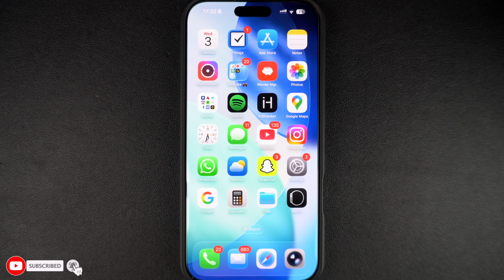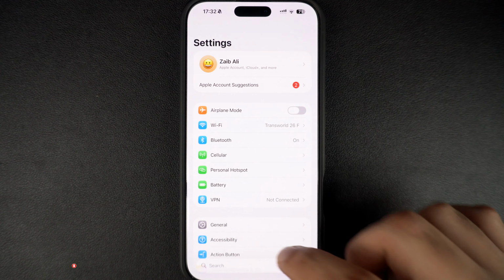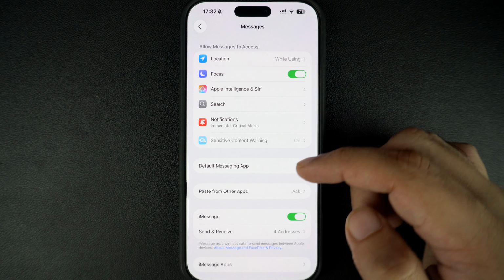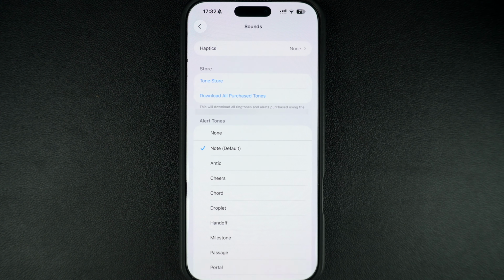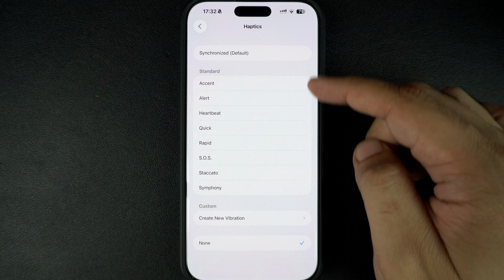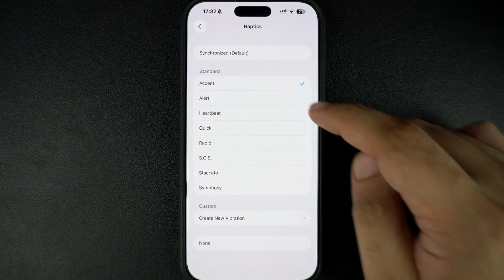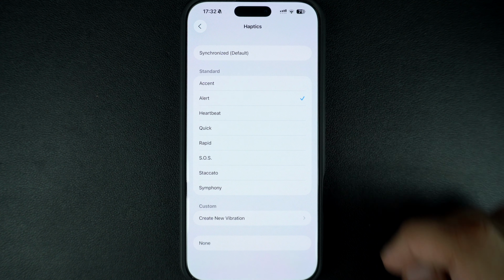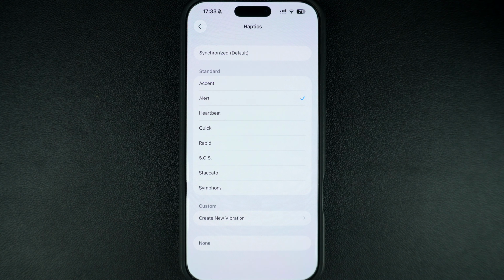How to Enable Vibrations for Text Messages on iPhone | iOS 26 Tips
In this guide, we show you how you can turn on Vibrations for Text Messages on your iPhone. If you are not getting Haptic feedback for messages in the Messages app, this guide will help you turn it on.